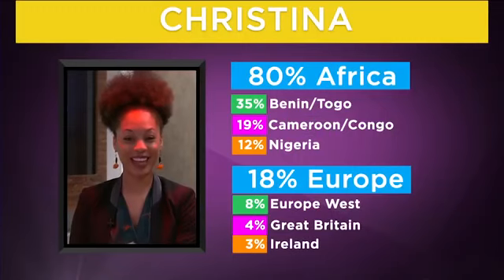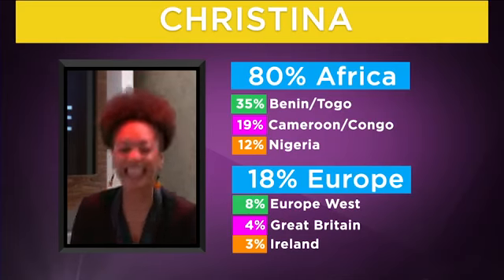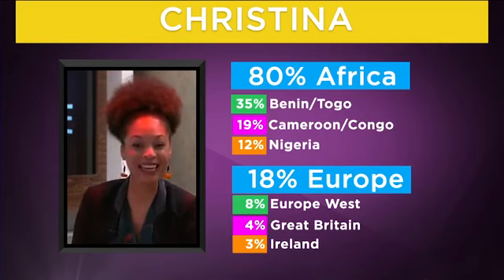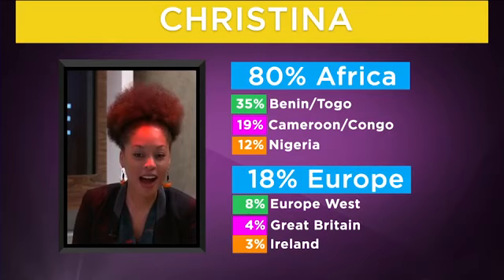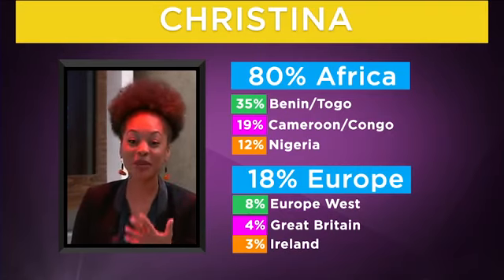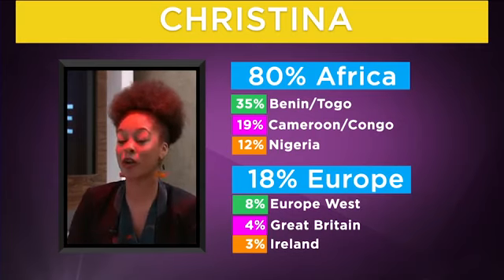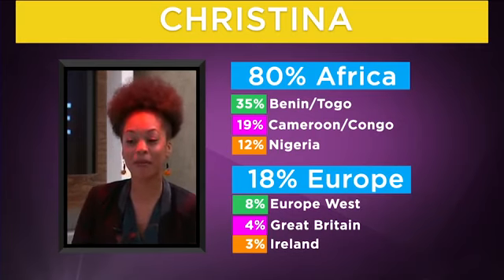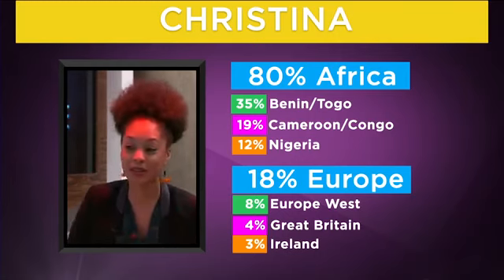Ancestry DNA Results for the average African American Essence